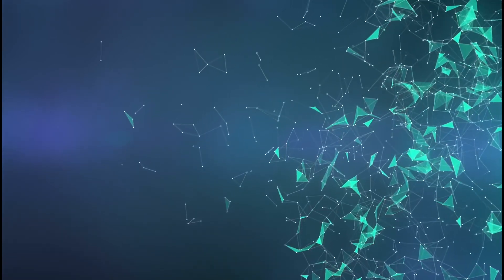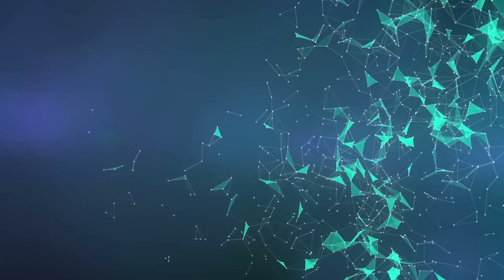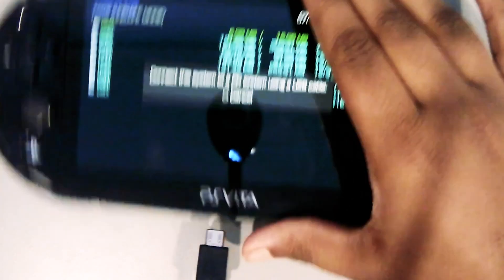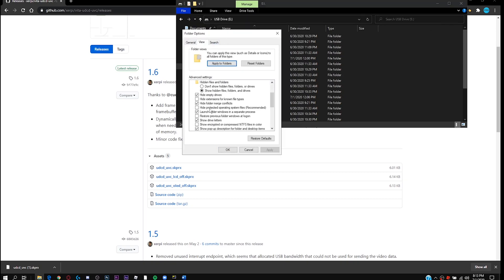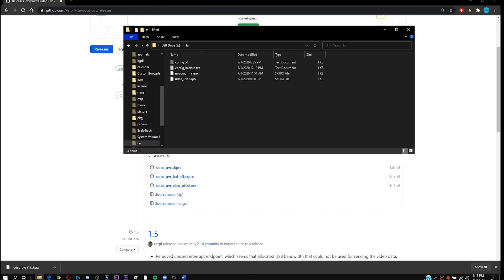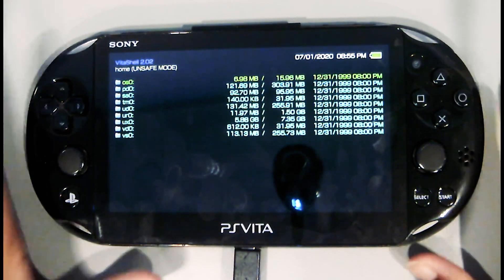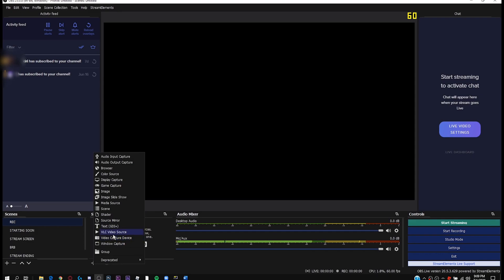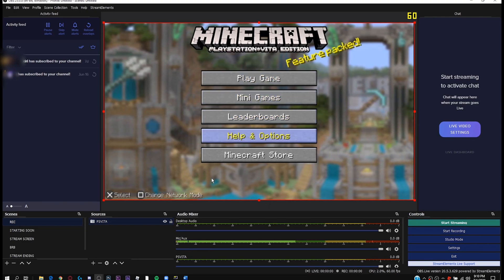How to record your PSVITA'S Screen using OBS without a Capture Card! (PoC v5 UVC USB)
LINKS
                                                      CREDITS
v=smKFd...
                                    MY GEAR AND HOW I MAKE VIDEOS
Recording:  OBS
Streaming:  OBS
Editing: Adobe Premiere Pro CC 2020
Thumbnail: Adobe Photoshop CC 2020
Camera 1: Sony Handycam HDR-CX405 (Camcorder)
Camera 2: Sony CyberShot DSC-TX9 (Point
PC Specifications
Brand & Model: HP Notebook (Laptop) 14-dq1xxx (2019 Model of dq1033cl)
CPU: Intel Core i5-1035G4 @ 1.10GHz with 4 cores and 8 Logical Processors
RAM SLOT 1: PNY 8GB DDR4 2666MHz (MN8GSD42666)
RAM SLOT 2: PNY 8GB DDR4 2400MHz (MN8GSD42400)
(BOTH RUNNING DUAL CHANNEL IN TOTAL OF 16GB)
GPU (INTEGRATED): Intel Iris Plus Graphics